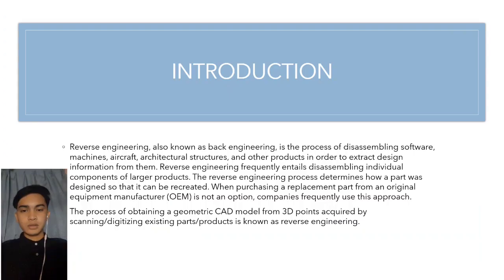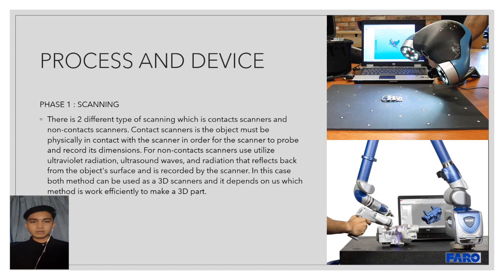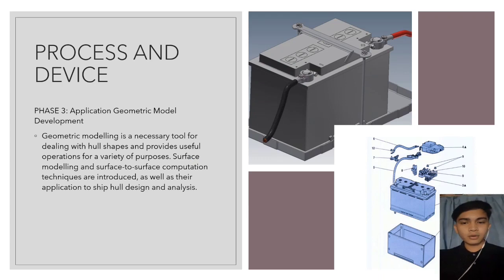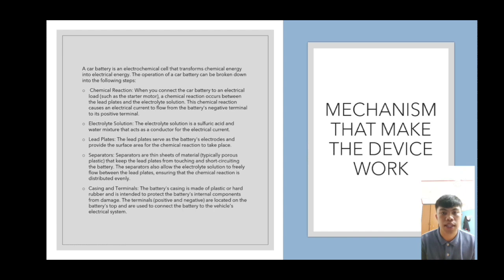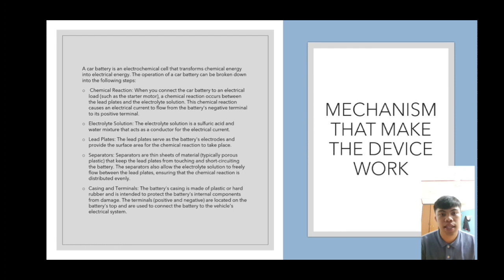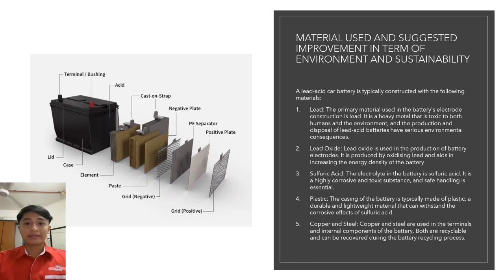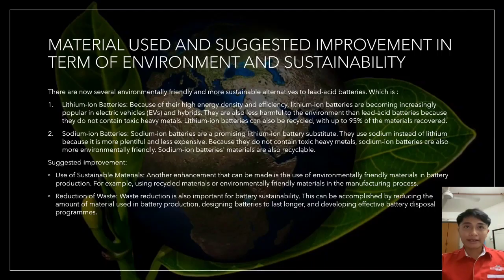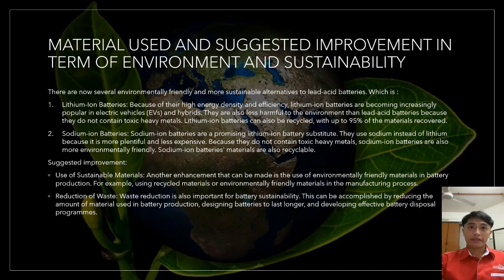REVERSE ENGINEERING PRESENTATION